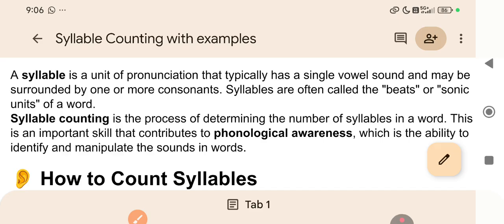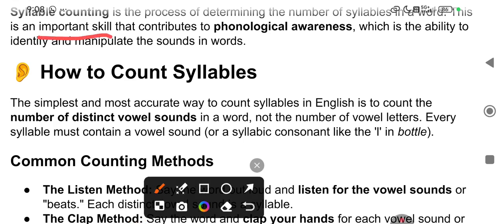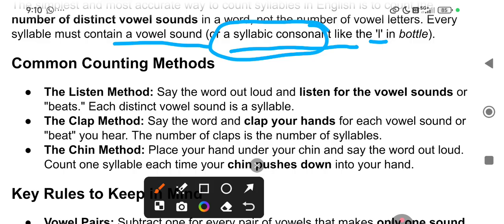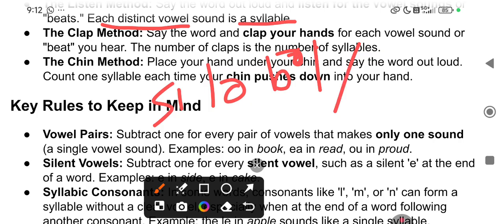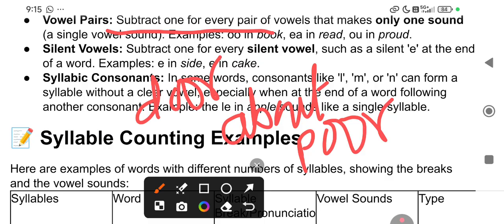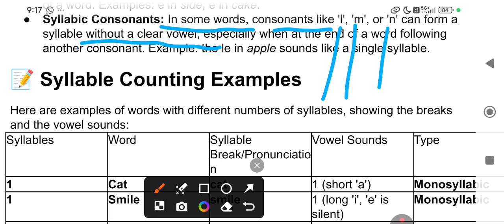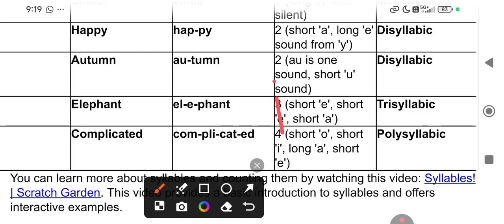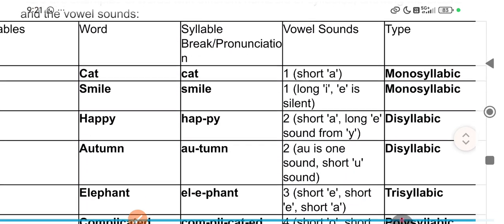Syllable Counting Methods